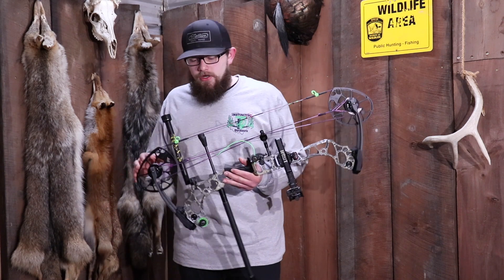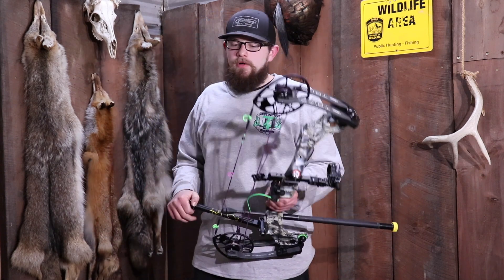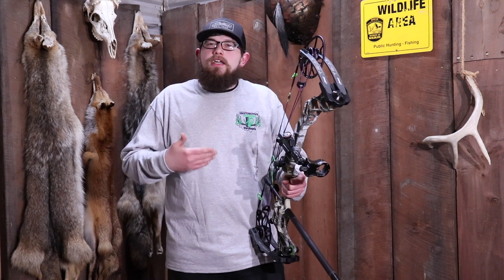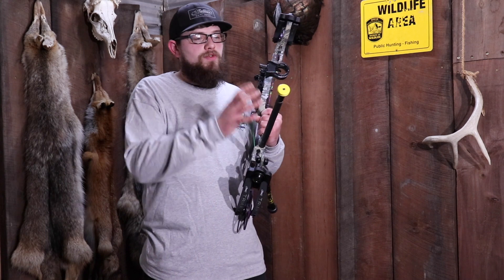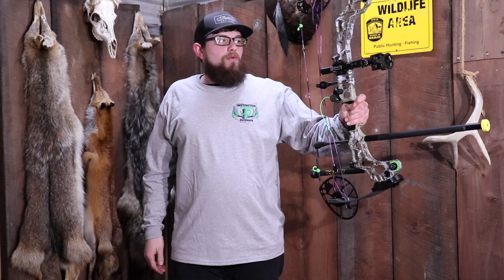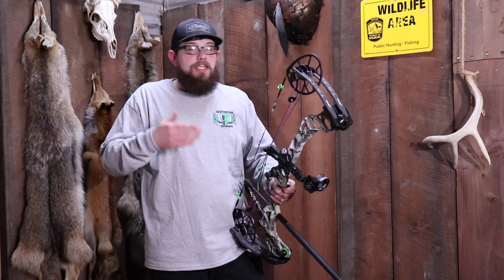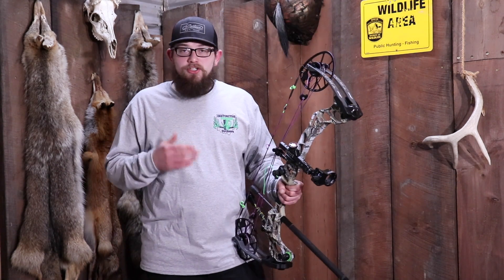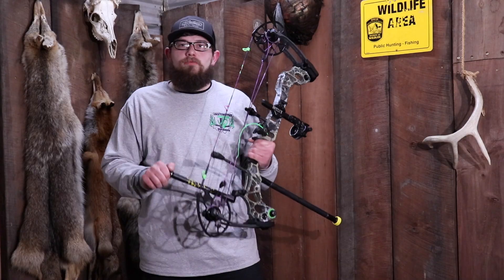Why use a Back Bar Stabilizer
Zach goes over the benefits of shooting a back bar stabilizer.